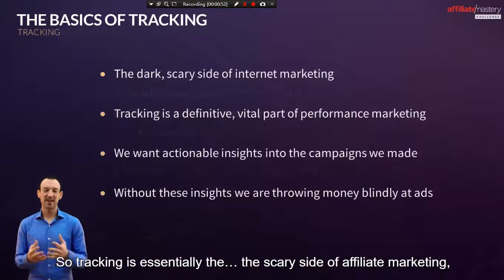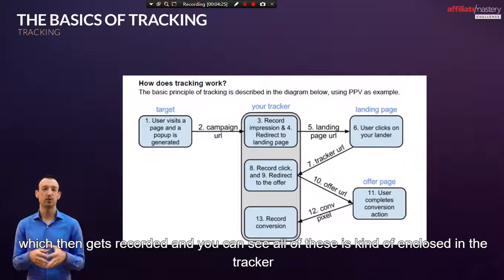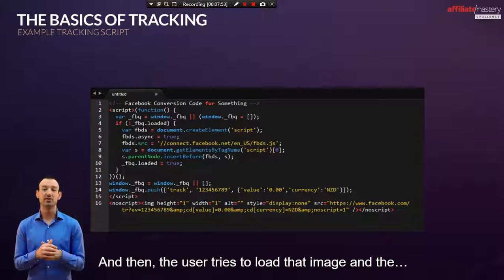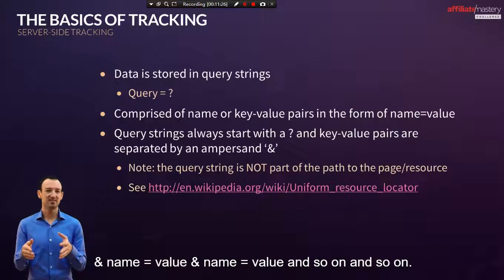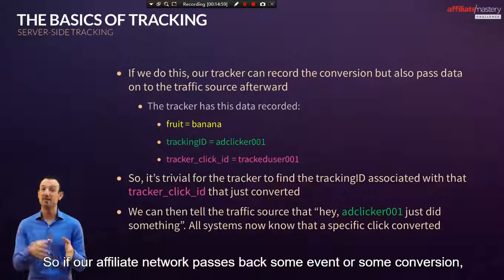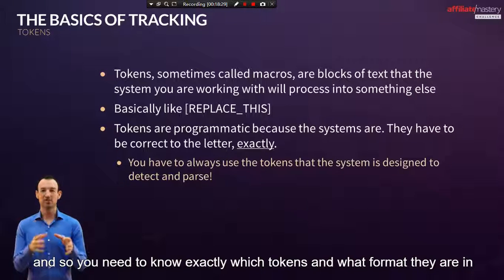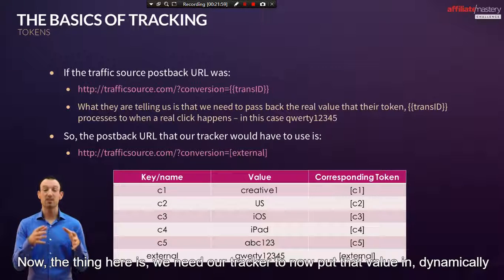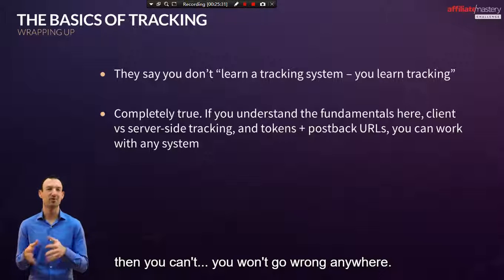2 3 5The Basics of Tracking